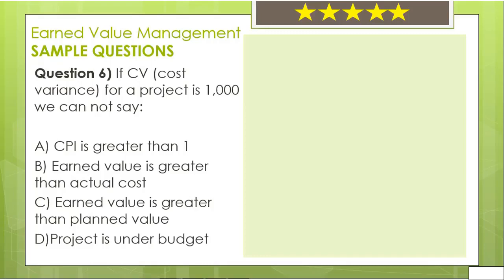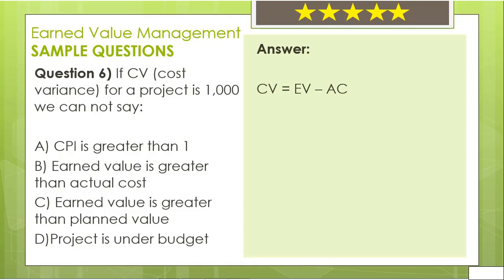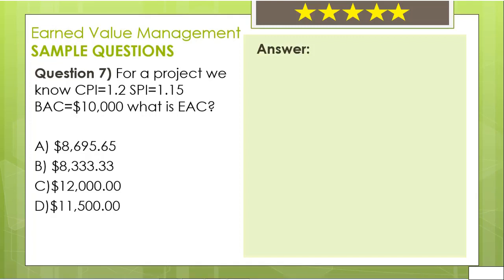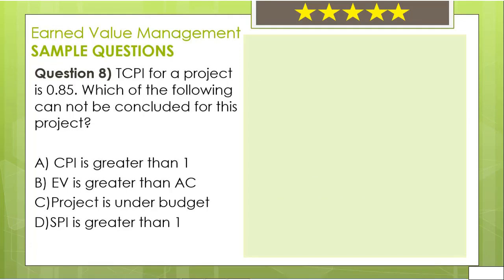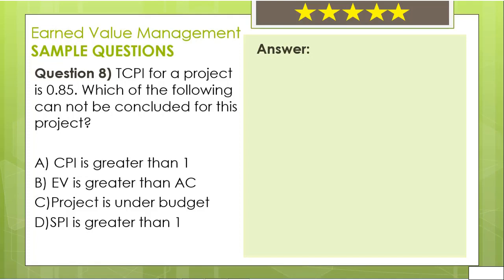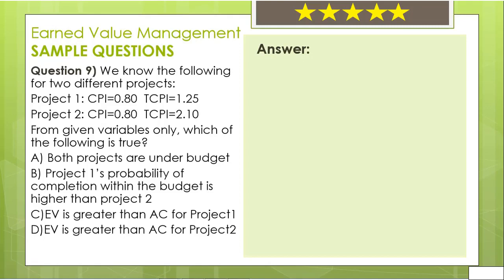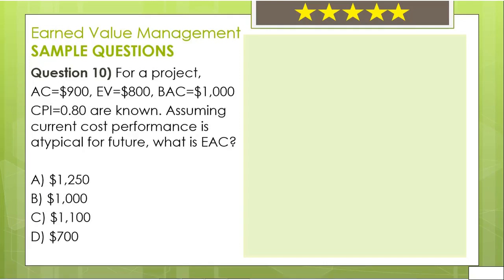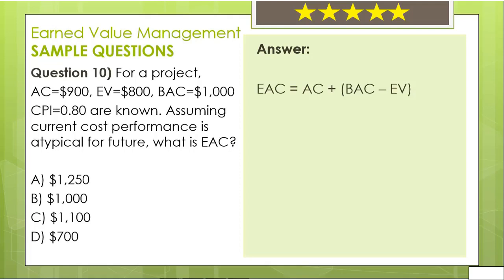Earned Value Management | SOLVED EXAMPLE 7